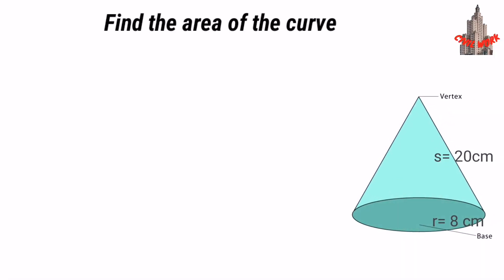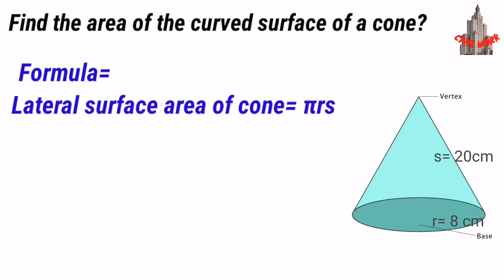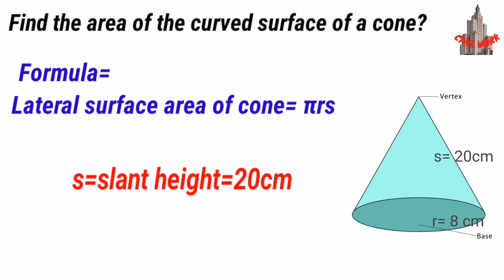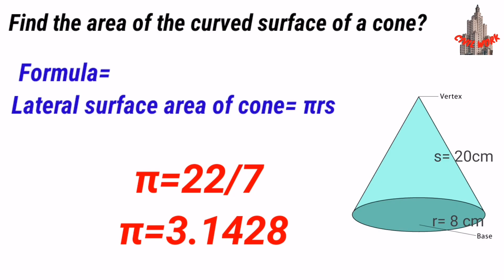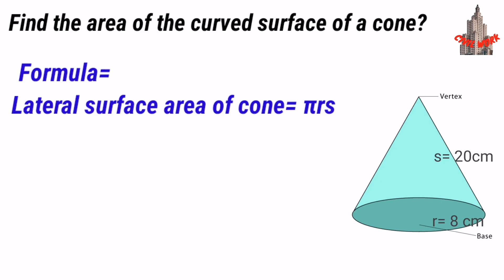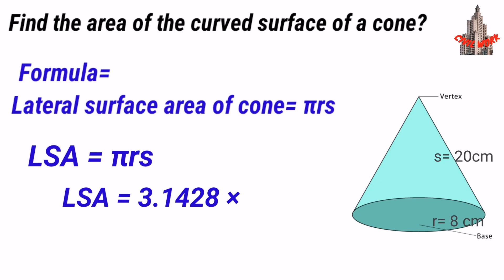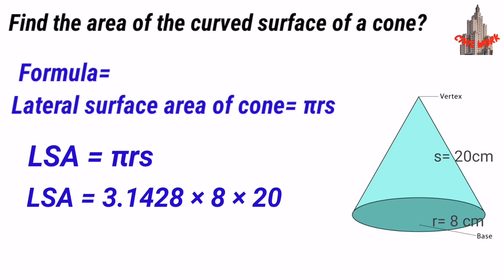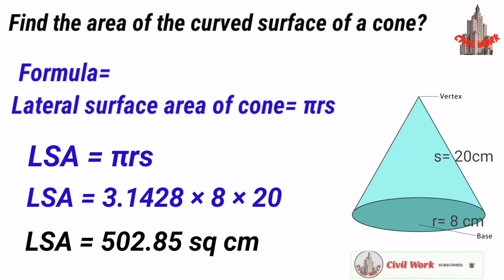How do you Find the Curved Surface Area of a Cone | What is Formula of Curved Surface Area?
Find the Area of the covered surface of the cone.

Video Highlights

How do you find the surface area of a cone?
What is the formula of covered surface area
What is the formula for the cone?